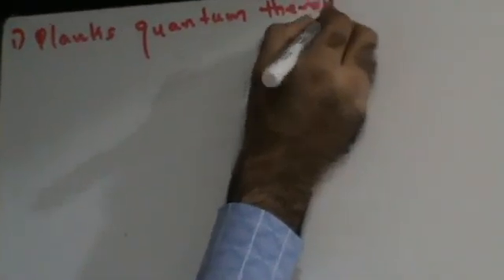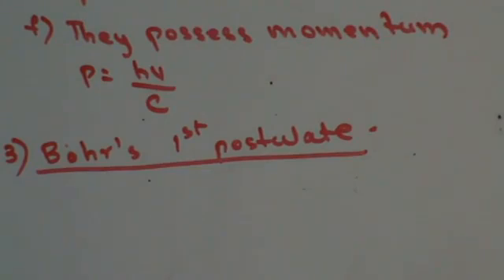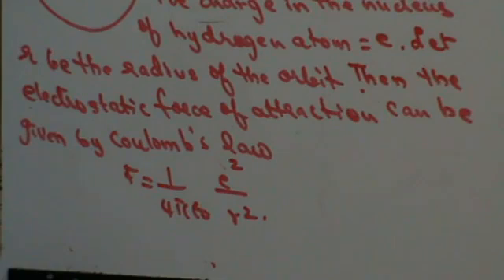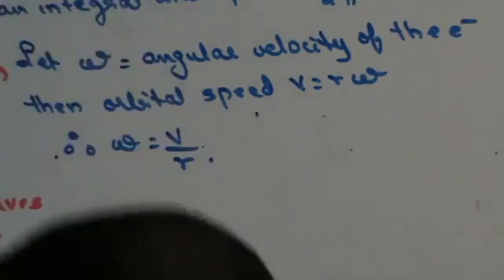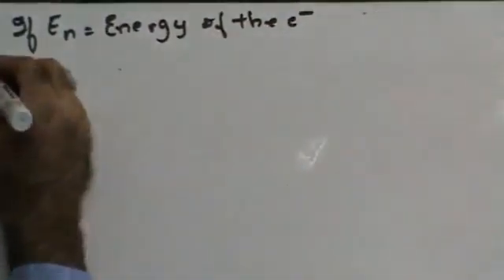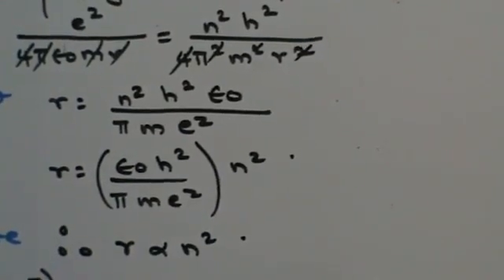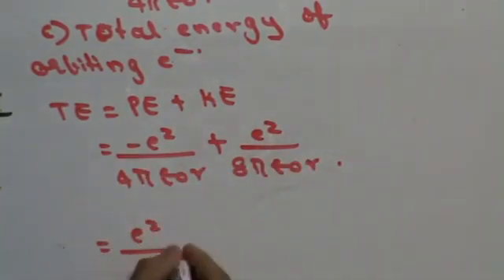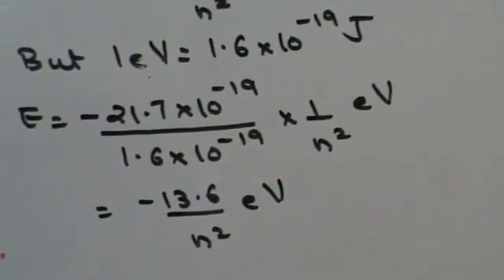12 phy atoms molecules and nuclei 1